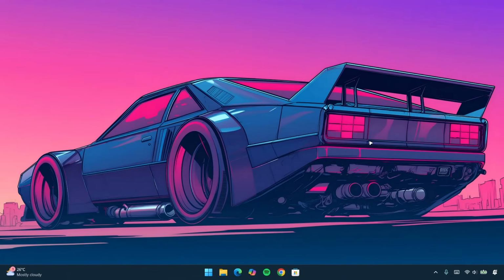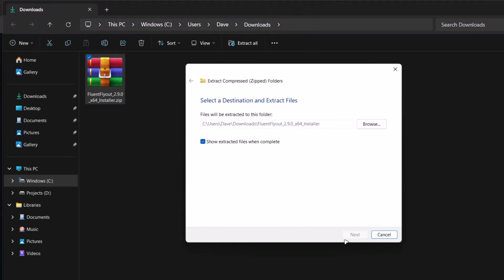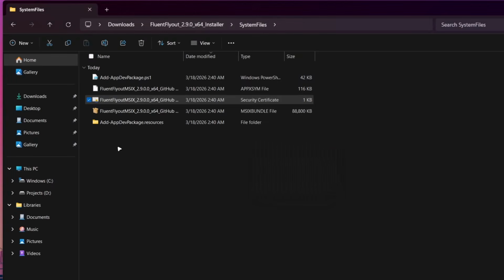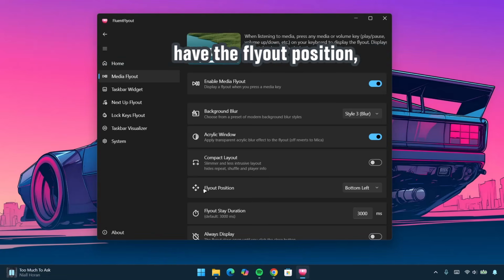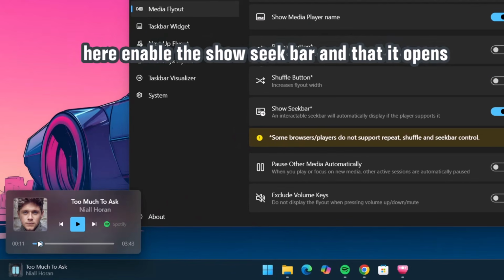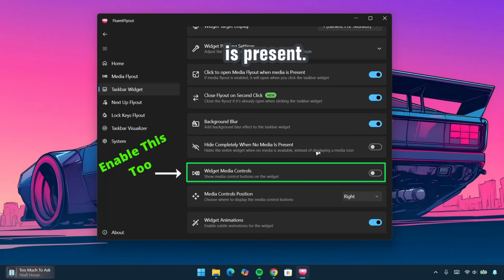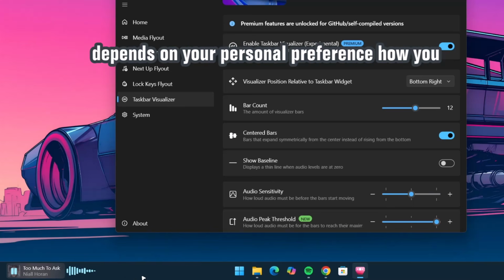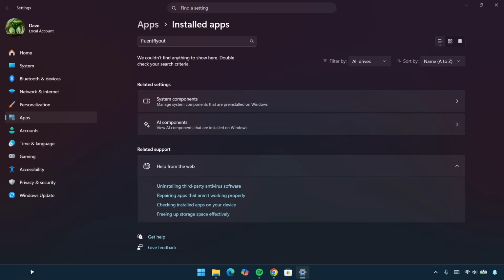Windows Taskbar Just Got a Glow Up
📌 Update: For a more recent Fluent Flyout video, this updated guide includes the latest features, fixes, and setup process.

Enhance your taskbar  for an intuitive music experience. This guide will show you how to disable widgets in Windows 11 and configure it to bring an audio visualizer directly to your Windows 11 taskbar, making your windows customization truly unique. Learn how to make your windows 11 look better with this clever tool.

🔥Got questions? Drop them in the comments below!
Downloads & Resources:
FluentFlyout: